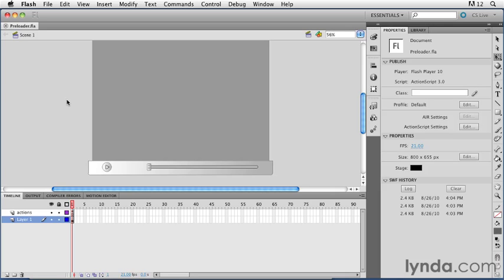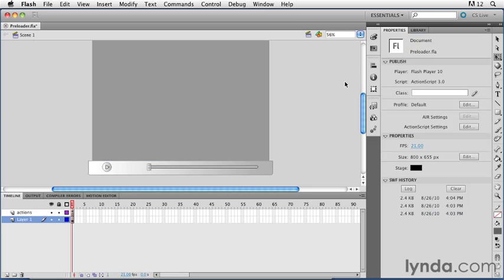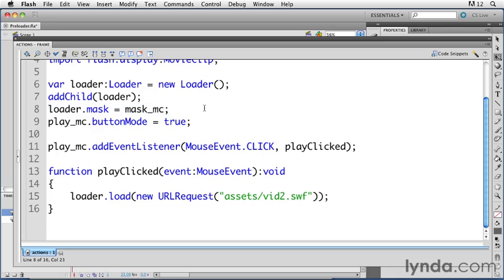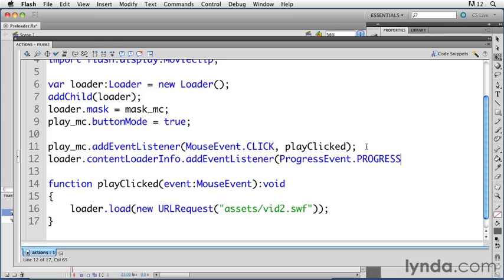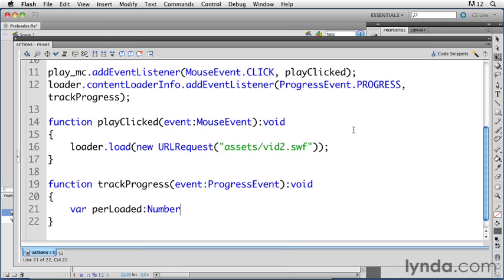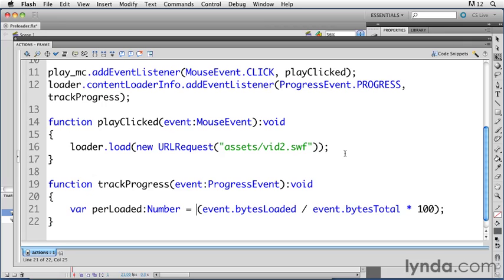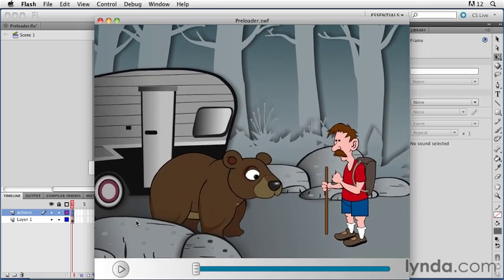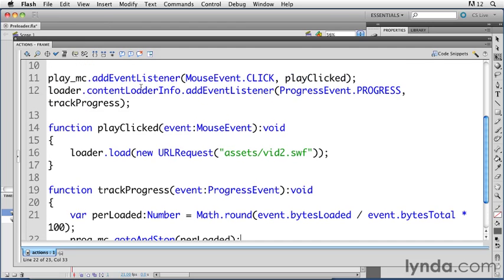0804 Creating a timeline based preloader to load an external SWF file